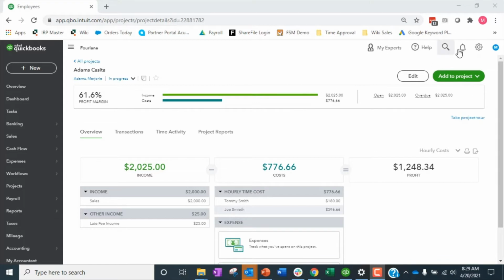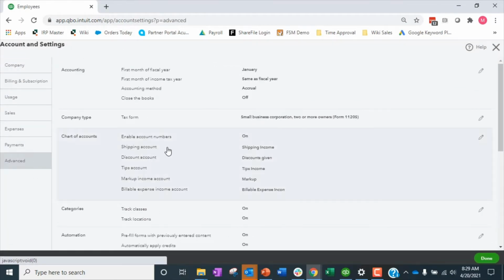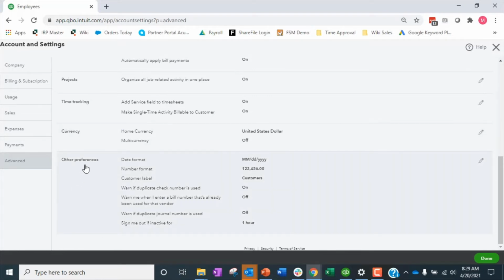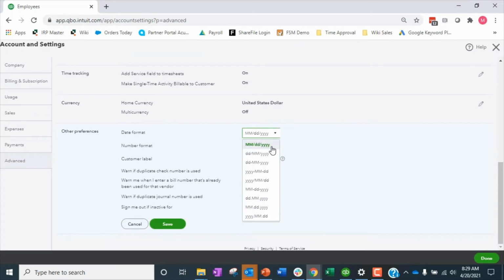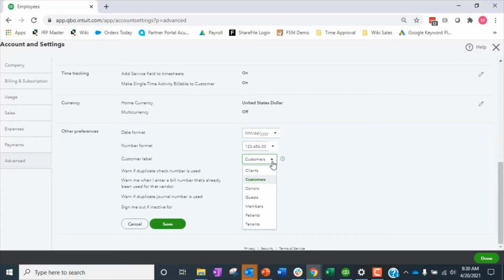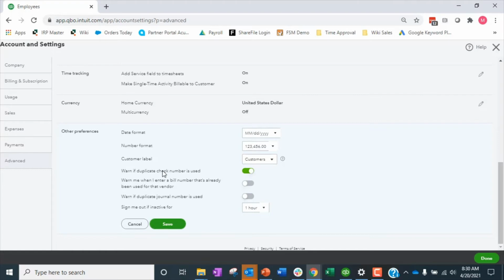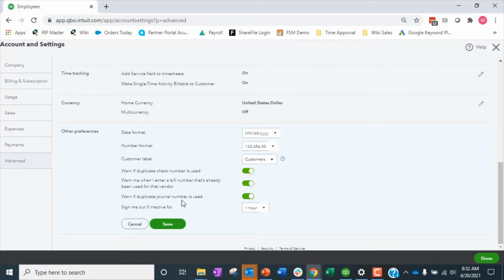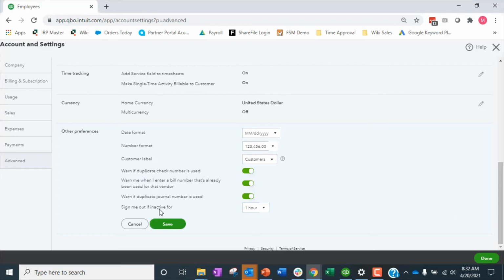Setup QuickBooks Online Preferences Tutorial - Other Preferences - QuickBooks Online Advanced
Our next QuickBooks Online Advanced tutorial discusses the other available preferences. You'll learn how to set the Date format - choosing your preferred option (dd/MM/yyyy, yyyy.MM.dd, etc.) choose your preferred number format (123,456.00, 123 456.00, etc.) as well as your Customer labels - what you want to refer to your clients as (customers, donors, members, etc.).

You'll also learn the importance of warnings that should be turned on to help you avoid issues down the road (like warn if duplicate check number is used, warn when entering  a bill number that is already used for a vendor, and warn if duplicate journal number is used). And, as always, we explain each section and how they can work for you and your business.